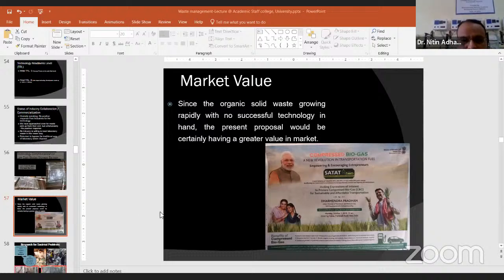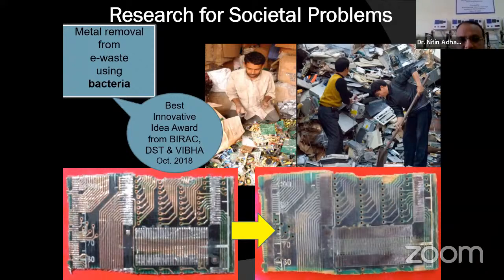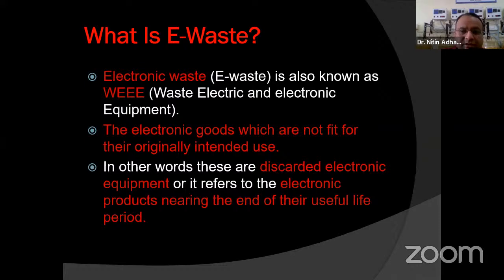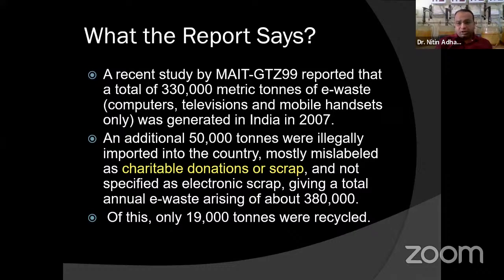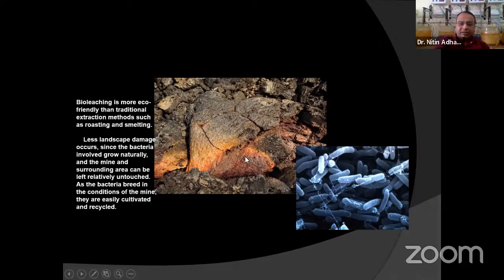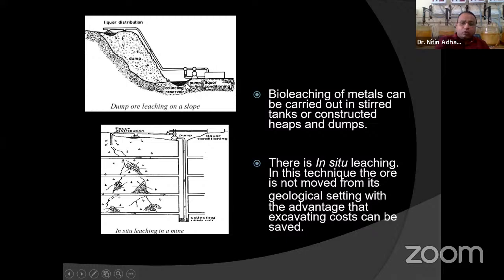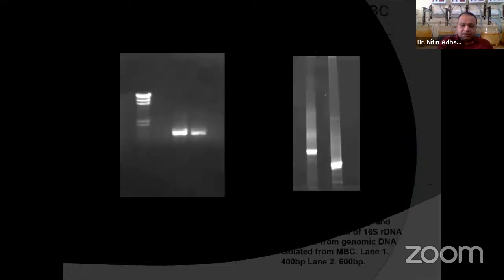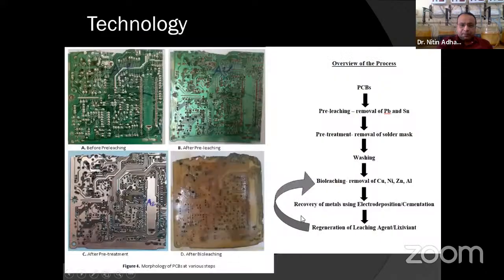Online 11th & 12th Faculty Induction Programme (Dr.Nitin Adhapure 16/02/2024)